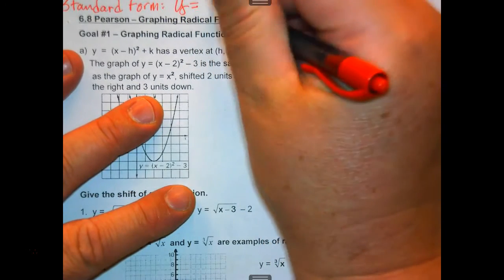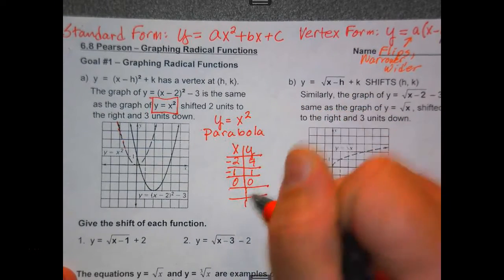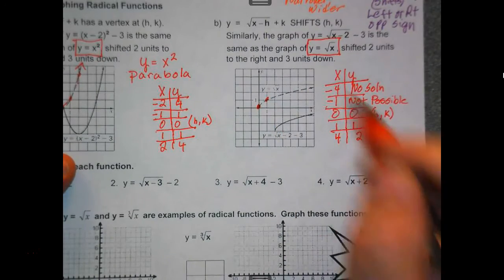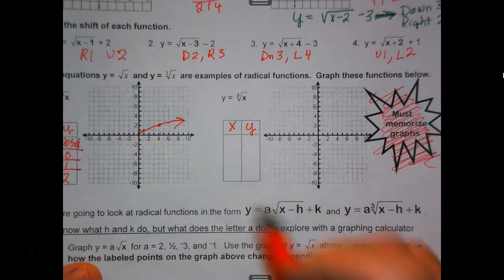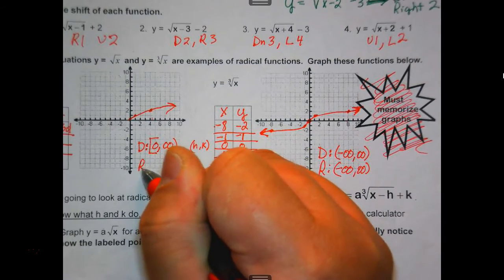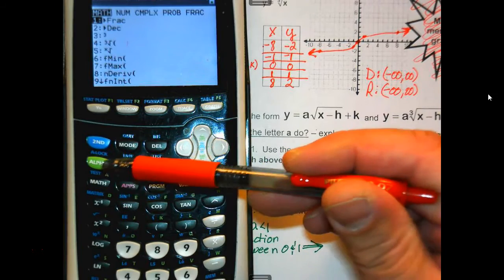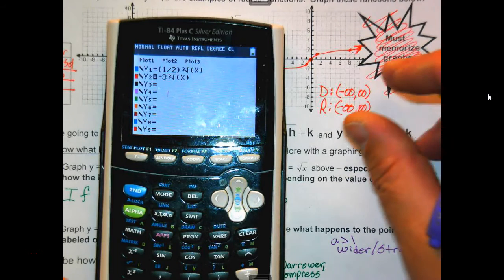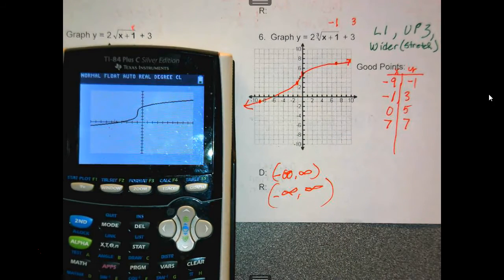A2 - 6.8 Day 1 Note Key 4th hr - Radical Functions 2018-2019